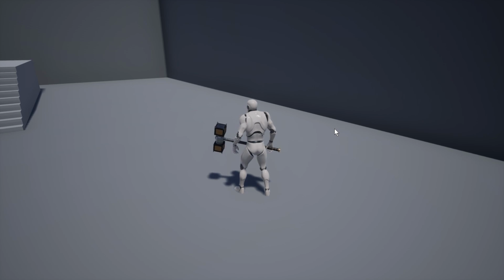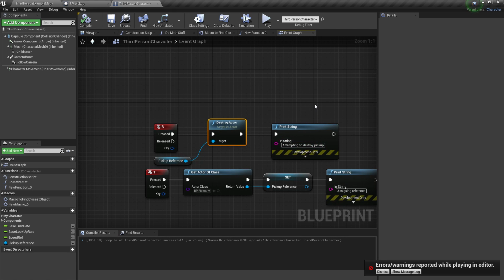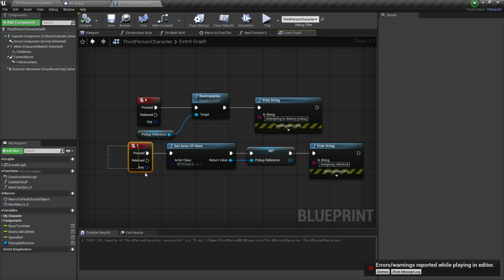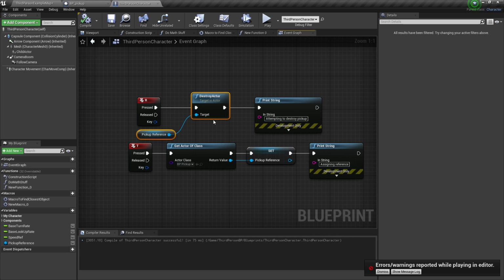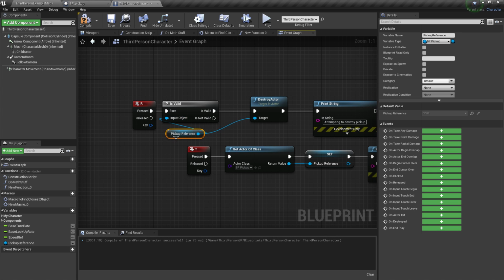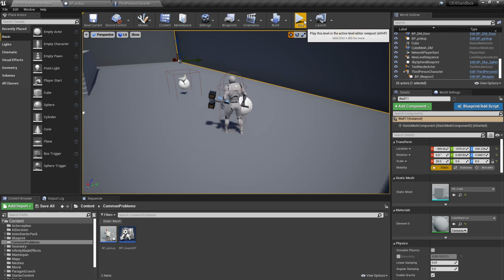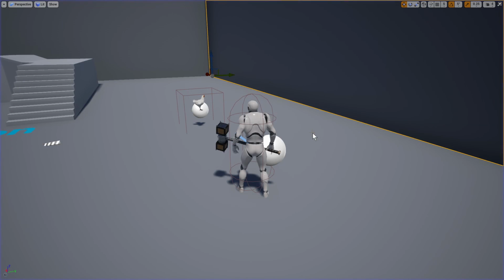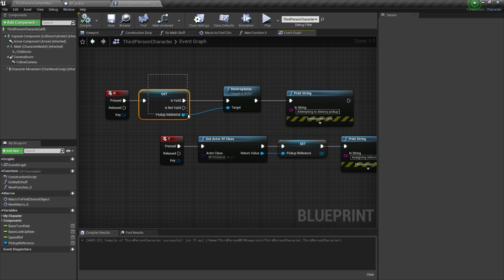Tutorial: Common problems: Pending kill - Unreal Engine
In this episode we take a look at the issue of "pending kill", what it is, why it happens and how to solve it.